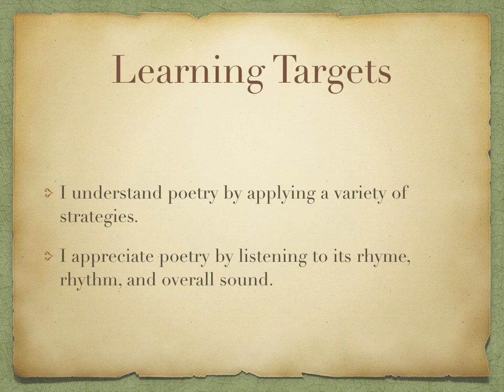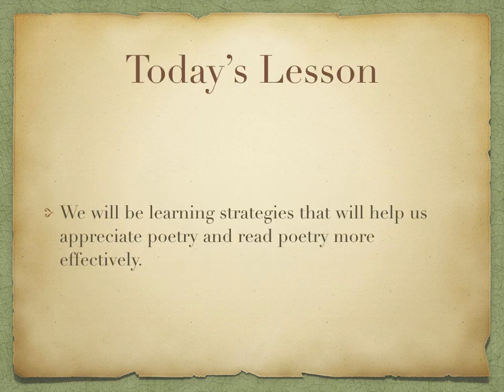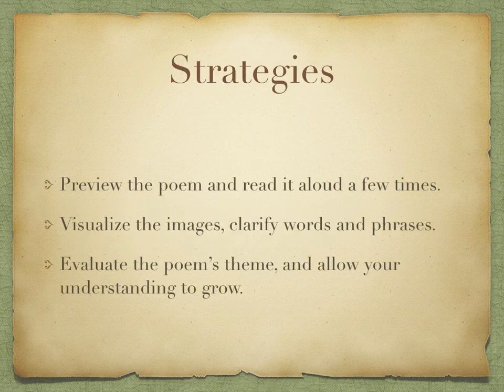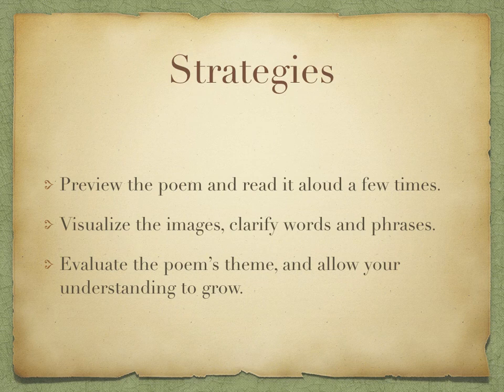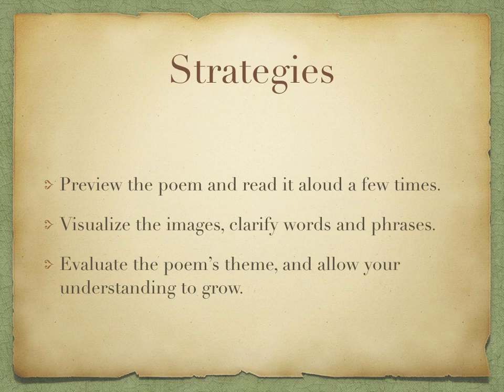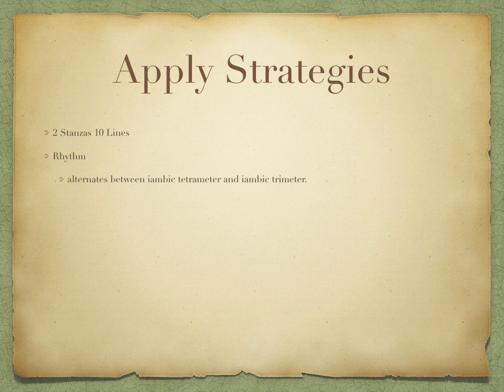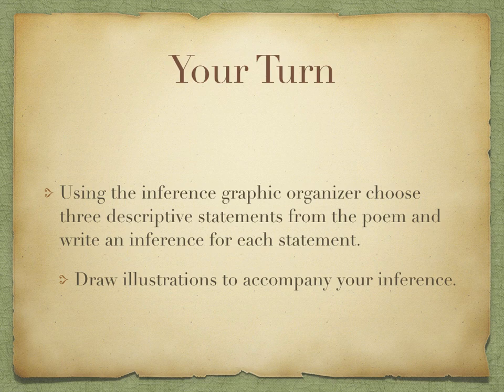Poetry Lesson 1 ("I'm Nobody. Who are you?" by Emily Dickinson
Poetry analysis lesson based on the poem "I'm Nobody. Who are you?" by Emily Dickinson